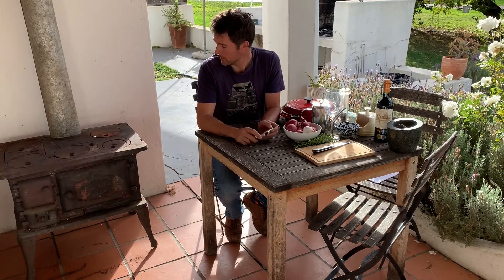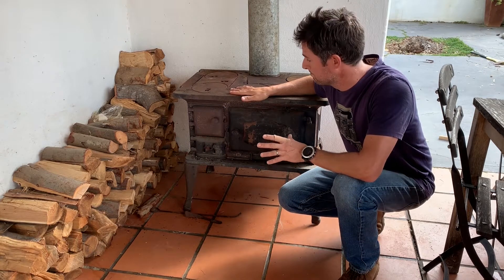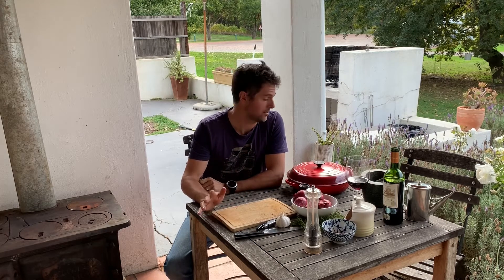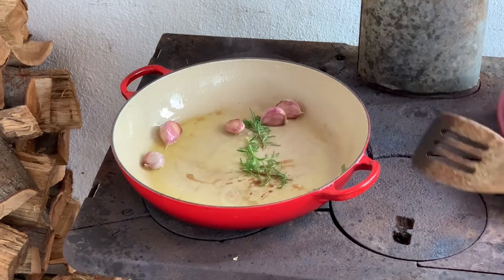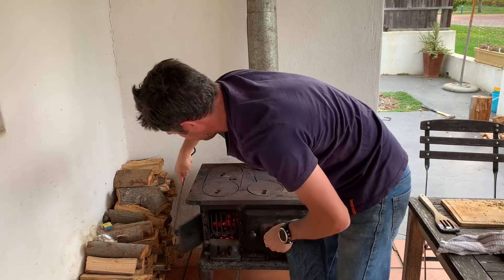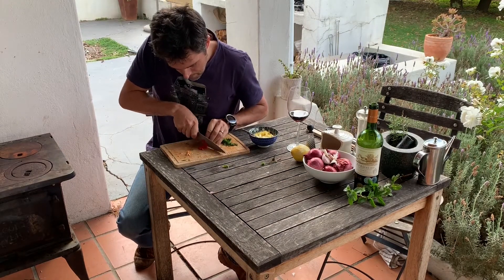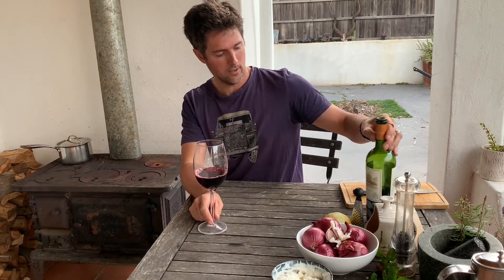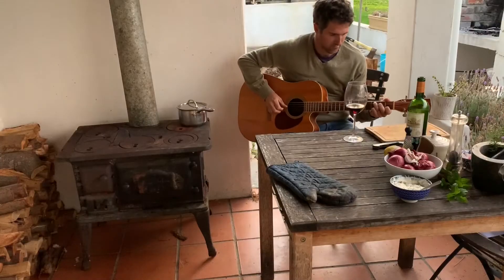Slow Roasted Lamb Shoulder with Bernard le Roux, wine maker at Zorgvliet.